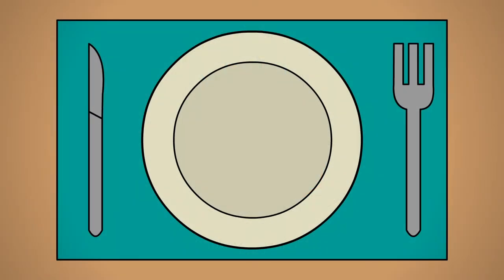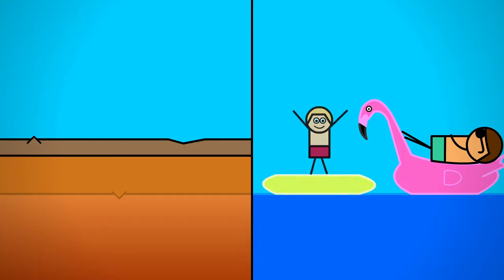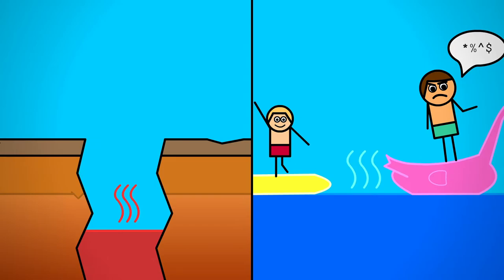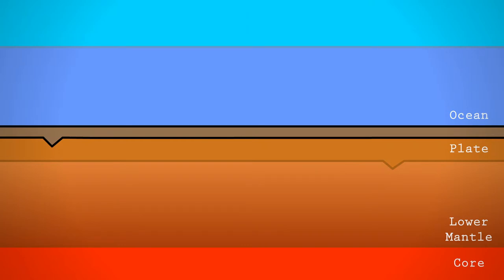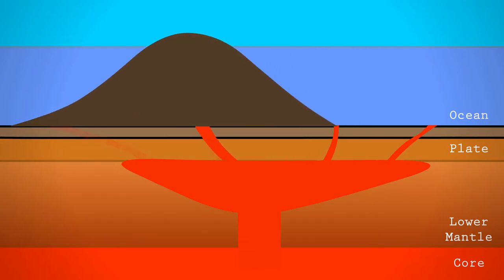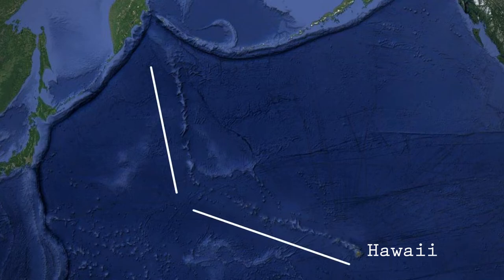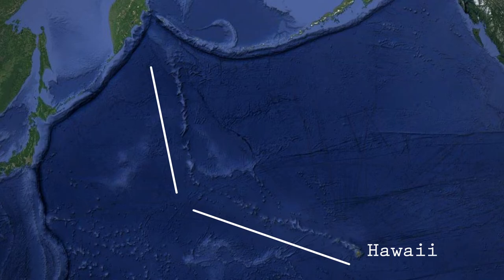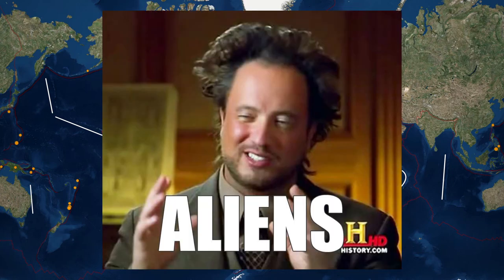Hotspots and Mysterious Ocean Lines | Tracking Tectonic Plates with Google Maps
Hotspots are areas of volcanic activity in the middle of tectonic plates. The movement of plates over these hotspots leads to seamount formation which are clearly visible from satellite images. Hawaii is just one example.